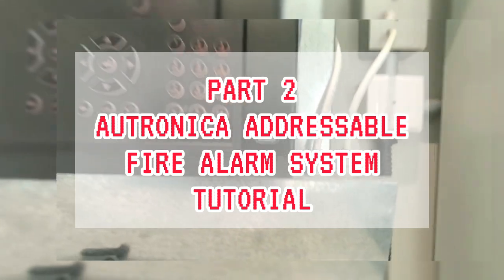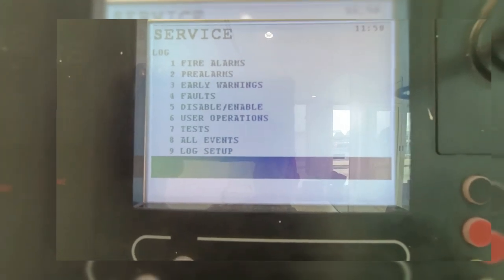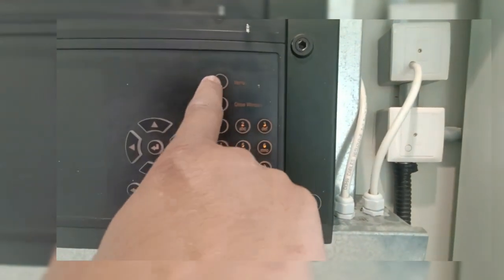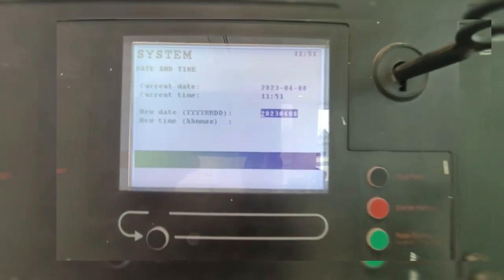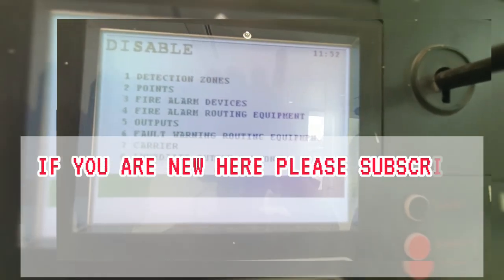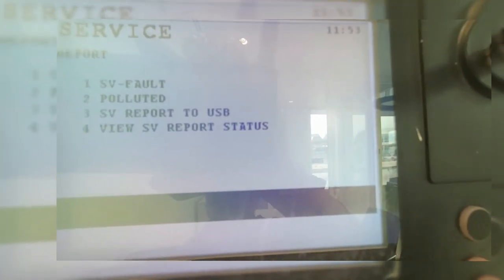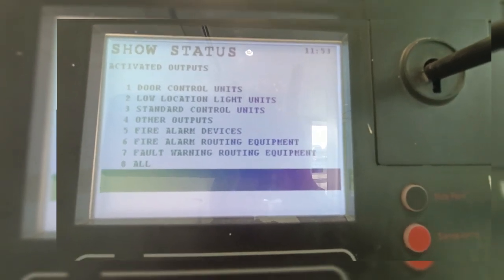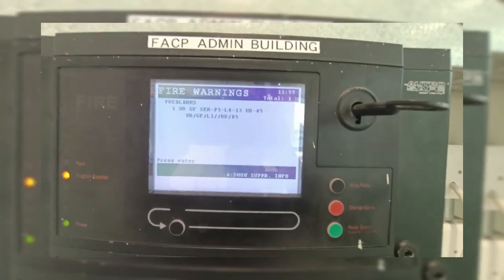(PART2)AUTRONICA FIRE ALARM SYSTEM ADDRESSABLE | BASIC OPERATION | VLOG#125